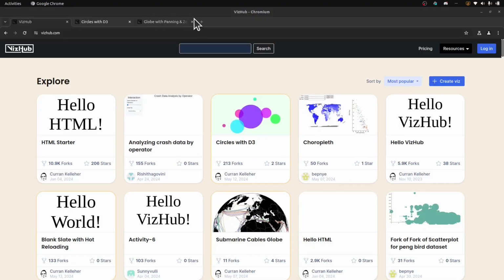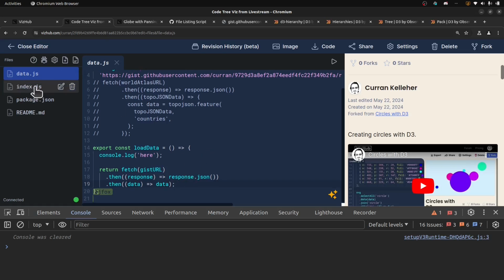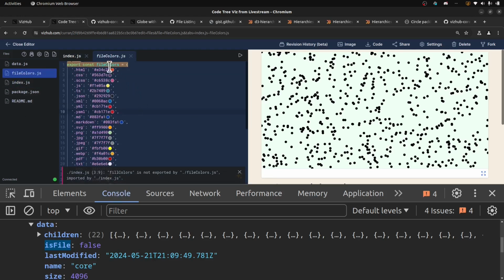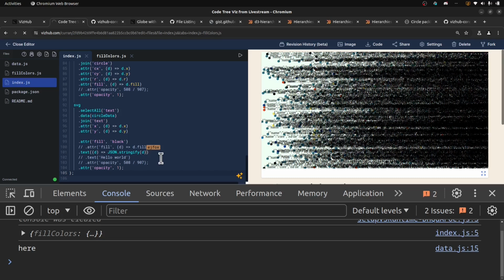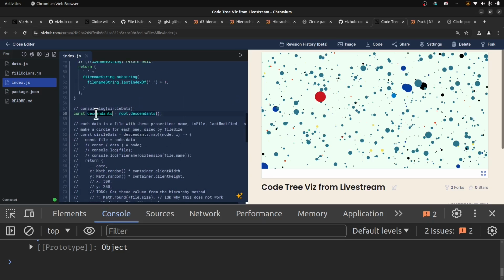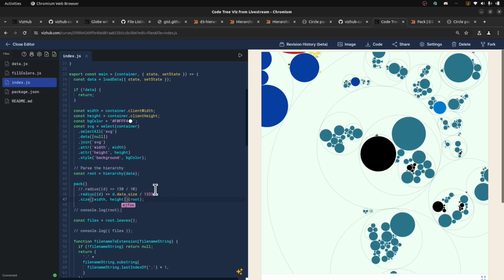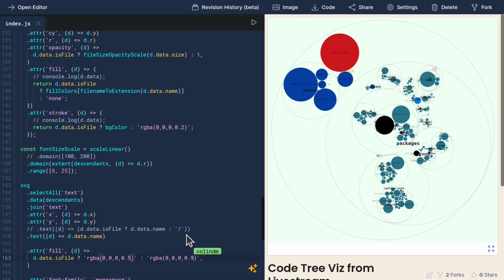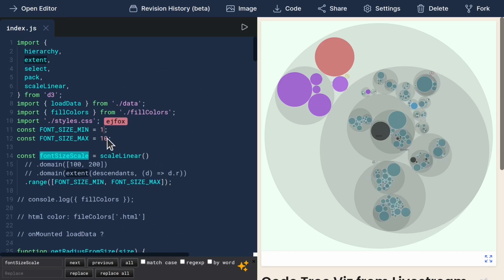Source Code Circle Pack Livestream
Join us on a journey of creation where we visualize Vue Core source code tree data as a circle pack!